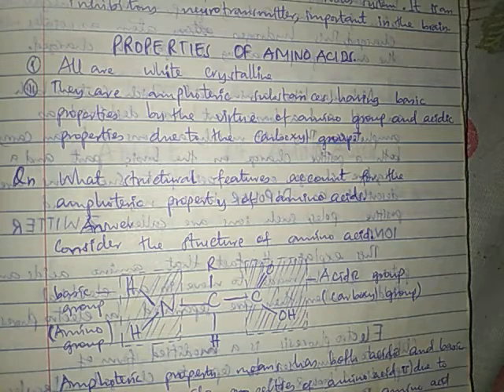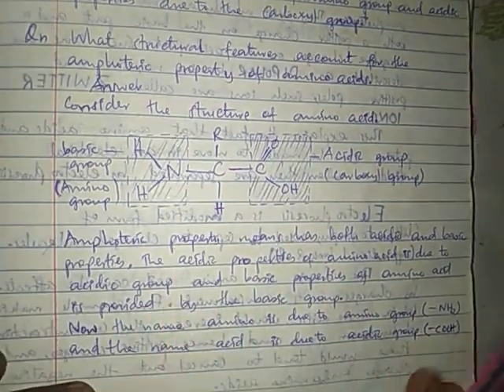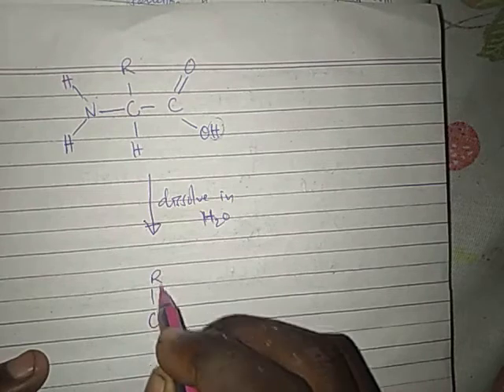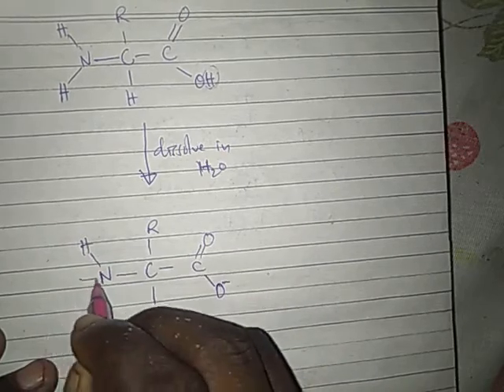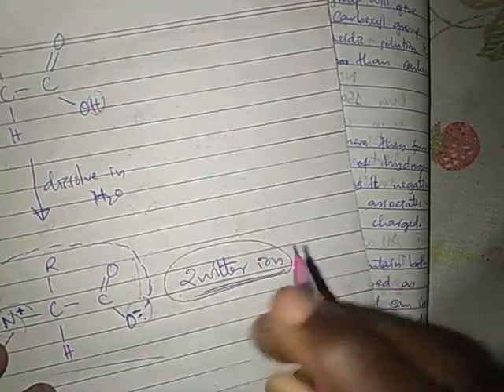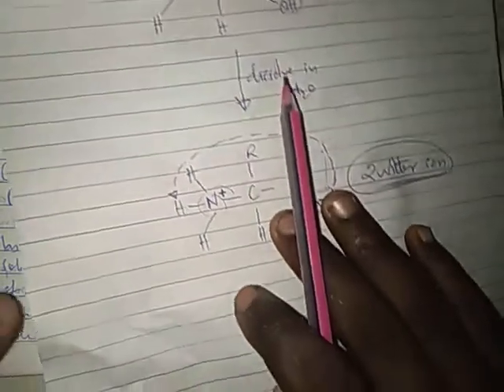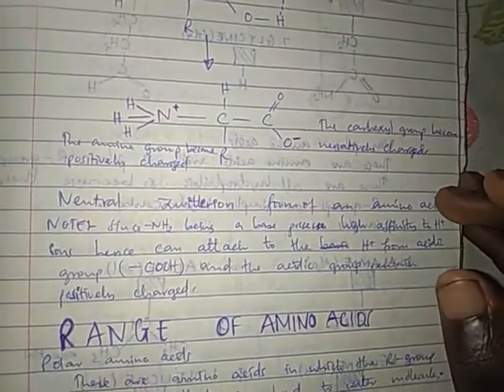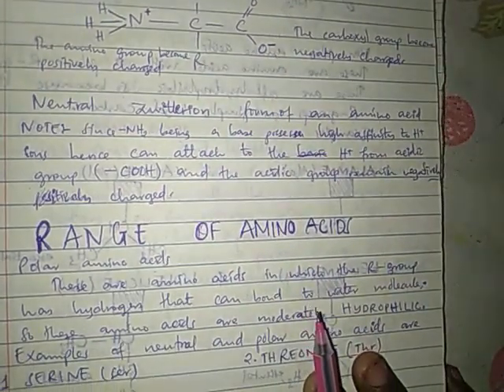Biochemistry part 16, Properties of Amino acids, Form five biology